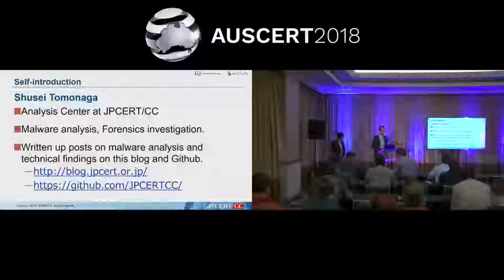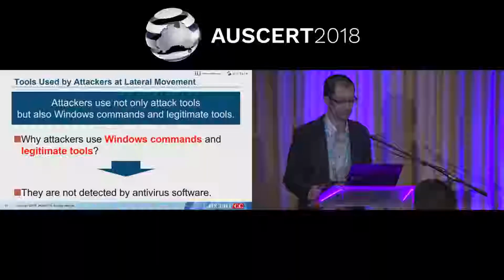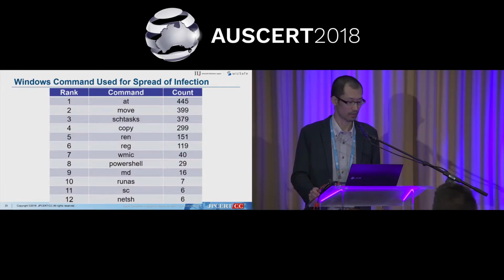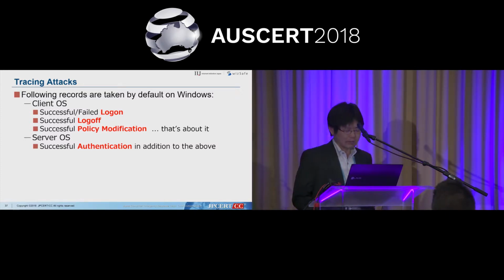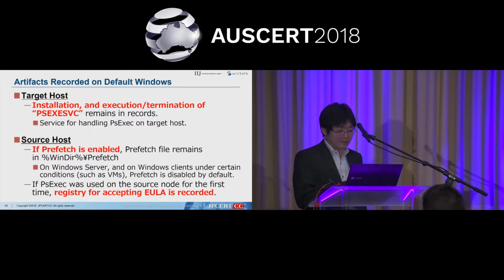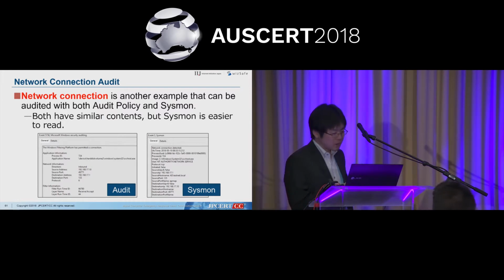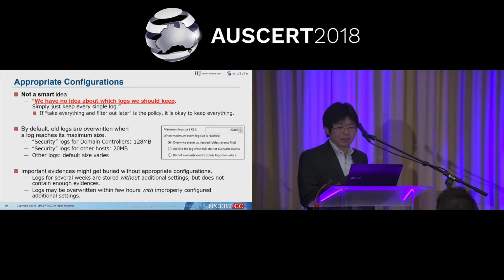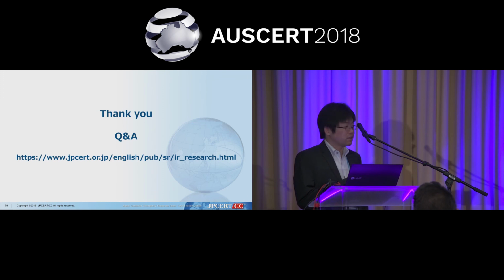AUSCERT2018 Day 2 Keisuke Muda: Tracking APT Lateral Movement with Audit Policy and Sysmon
Keisuke Muda & Shusei Tomonaga
Tracking APT Lateral Movement with Audit Policy and Sysmon